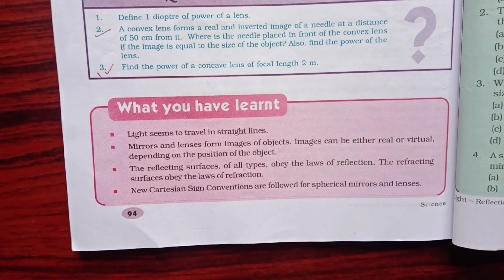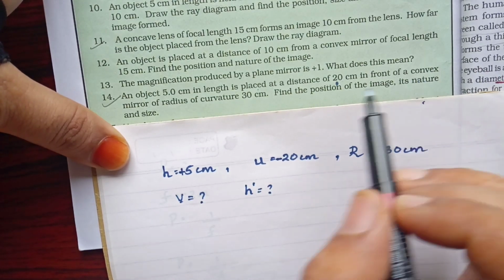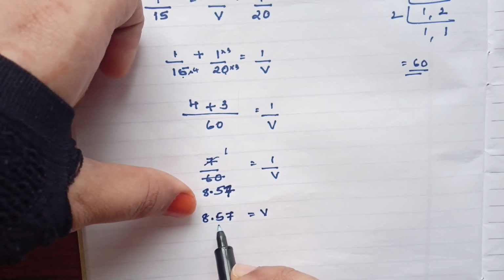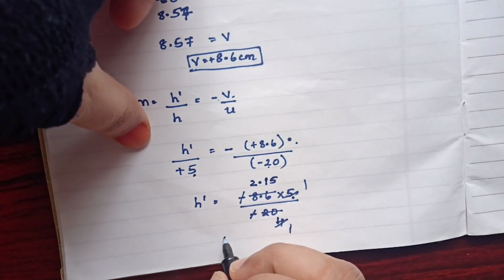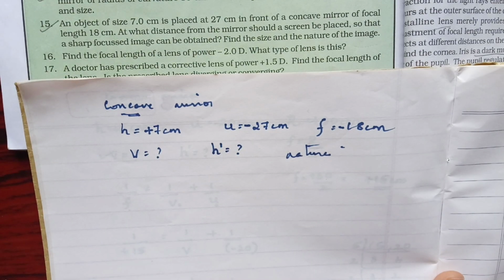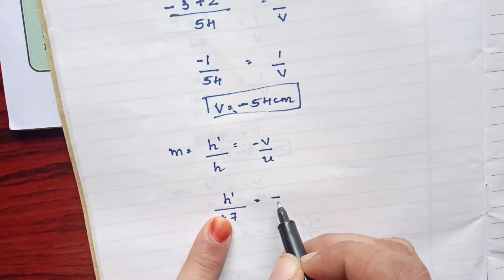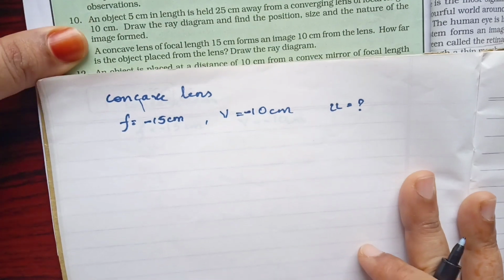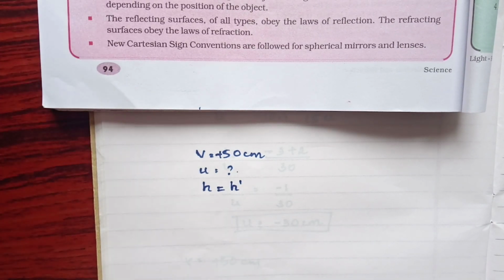SSLC/CBSE SCIENCE - LIGHT PROBLEMS PART 2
Complete solving technique for light chapter problems explained in the video above.